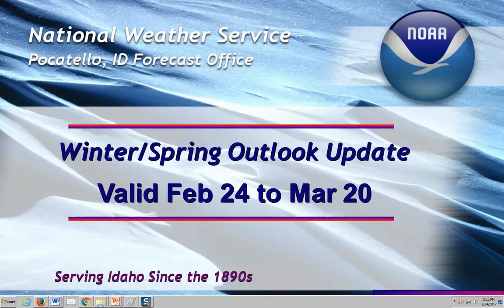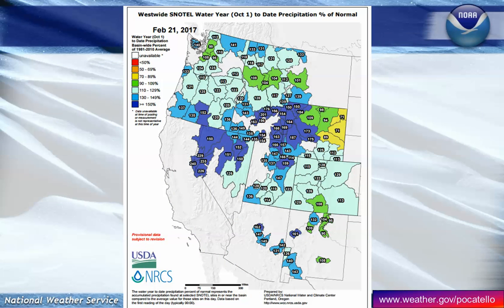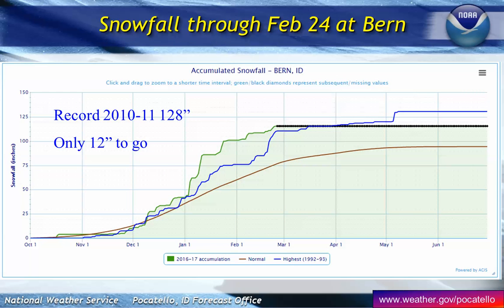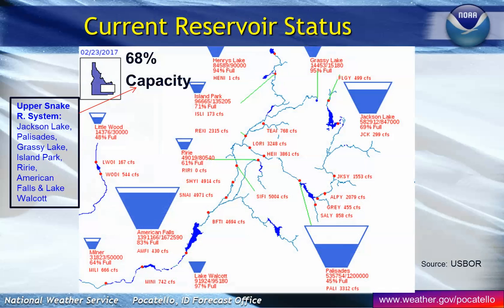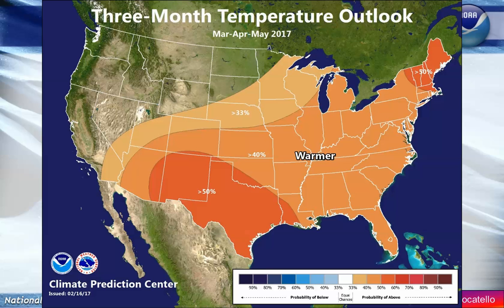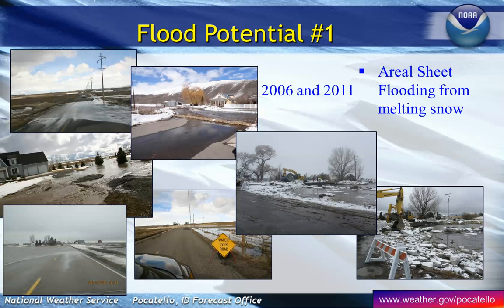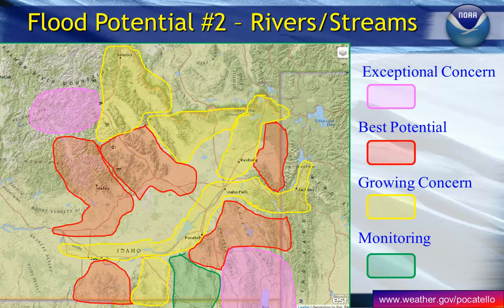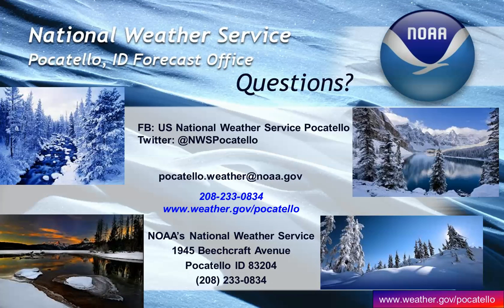NWS Pocatello LateWinter/Spring Outlook Update February 24, 2017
What is the outlook for the rest of winter and a view towards the spring and summer.  What is the flood potential for our rivers this spring?  Learn more in this short video